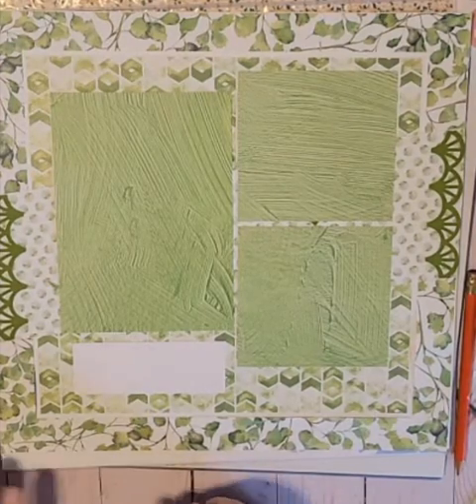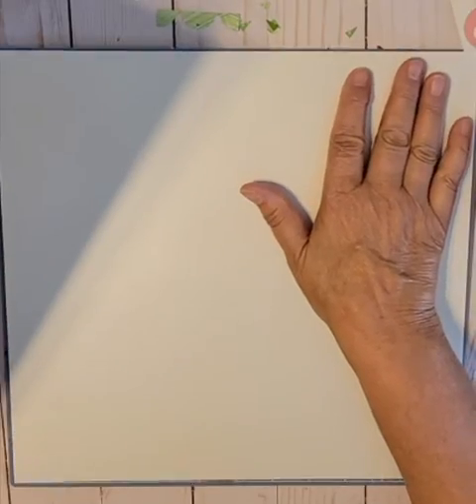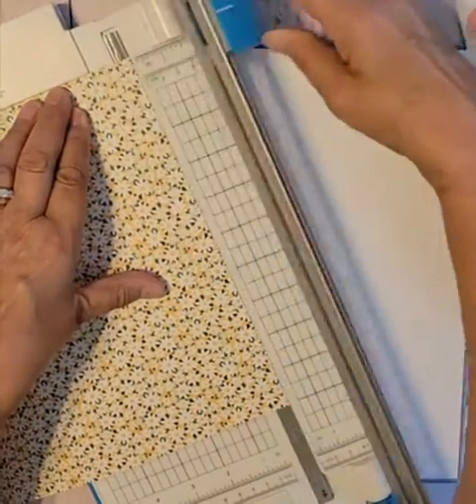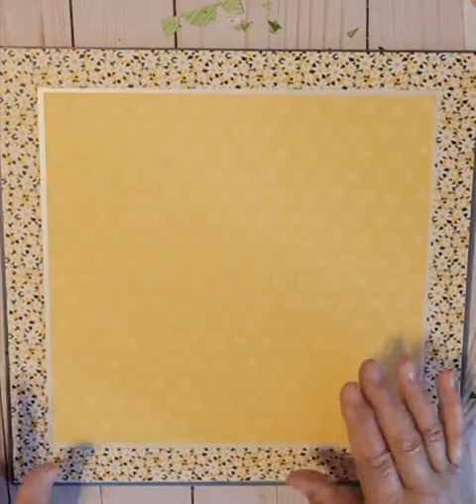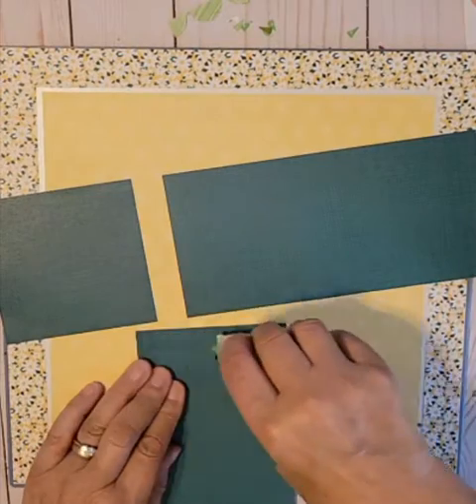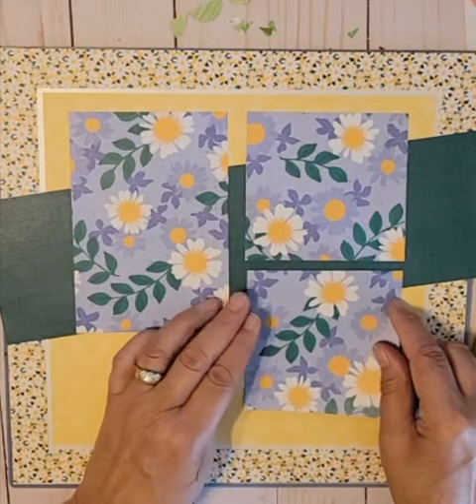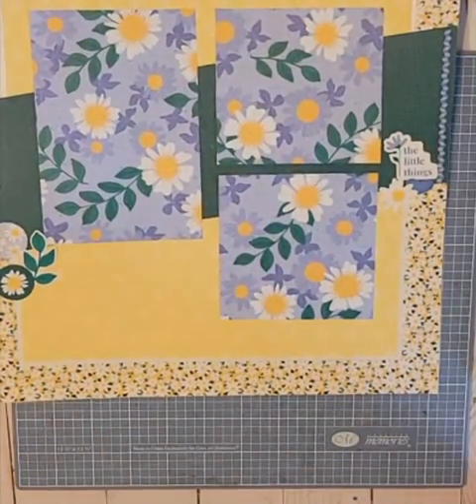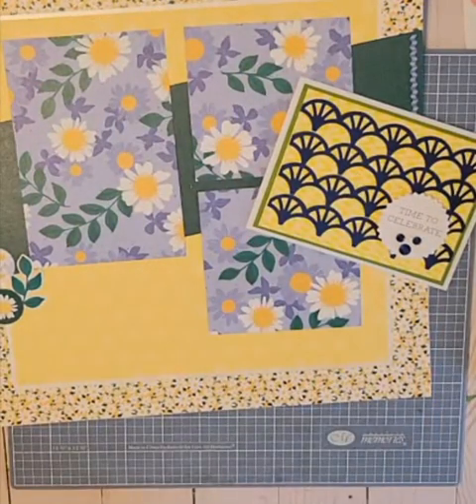Lets's Make a Page from a Virtual Crop sketch!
I picked a sketch from this past weekend virtual crop and made a quick page!